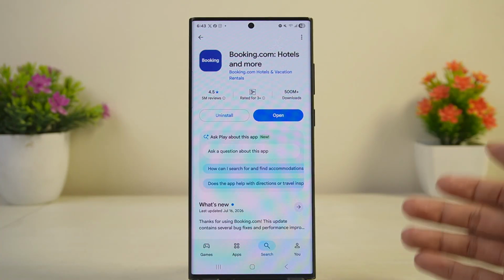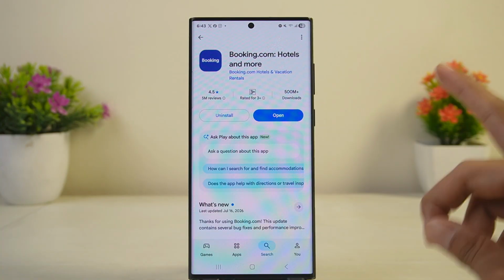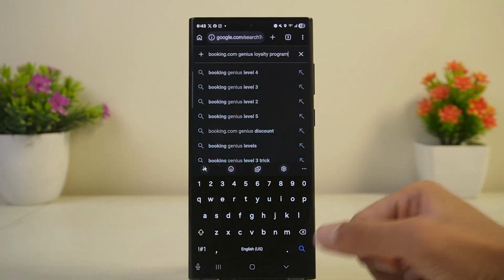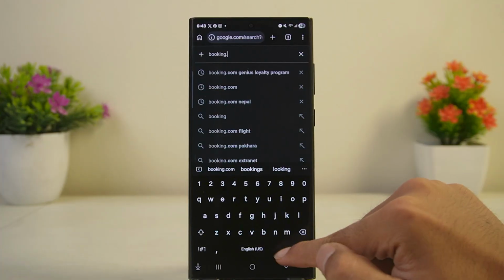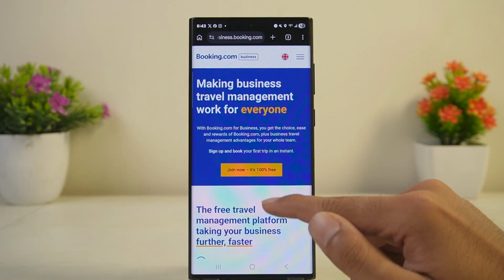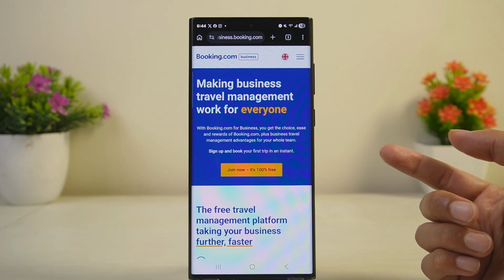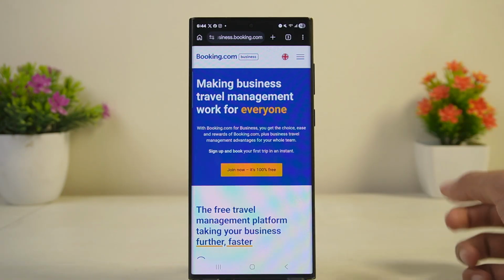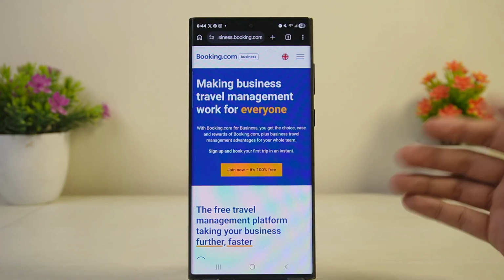How To Use Booking com for Business Travel !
In this video, you'll learn how to create a free Booking.com for Business account, set up your company profile, and invite colleagues to join with their own travel preferences, contact details, and travel documents. This helps streamline future bookings and reduces the need to enter information repeatedly.

This guide also covers setting company travel policies and budgets, managing team bookings, accessing available business rates and corporate discounts, and simplifying expense tracking. You'll also learn how the platform's expense management features can help organise receipts and make business travel administration more efficient.

If you found this video helpful, don't forget to like, subscribe, and turn on notifications for more Booking.com tutorials, business travel tips, hotel booking guides, travel management tutorials, and travel planning videos.